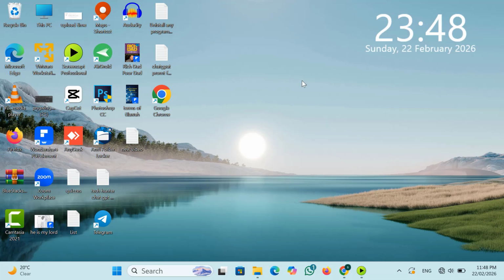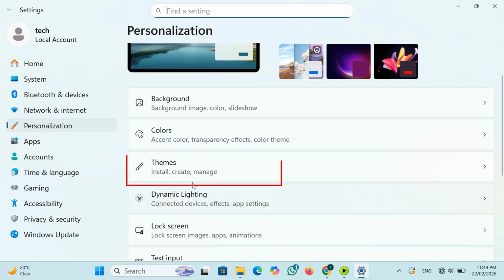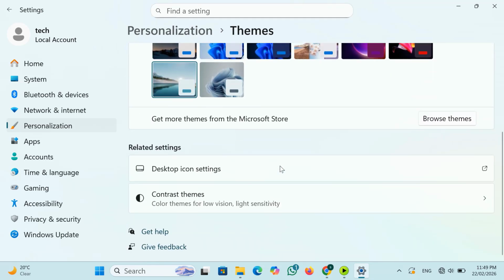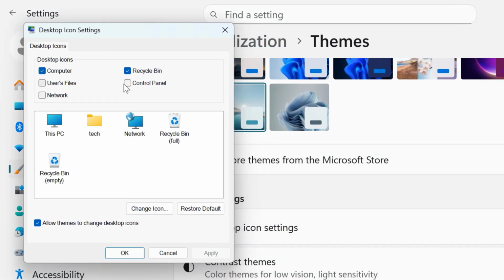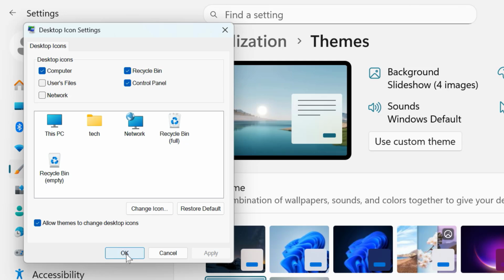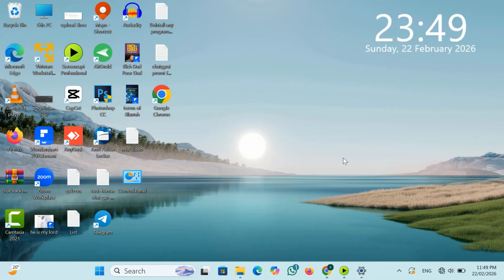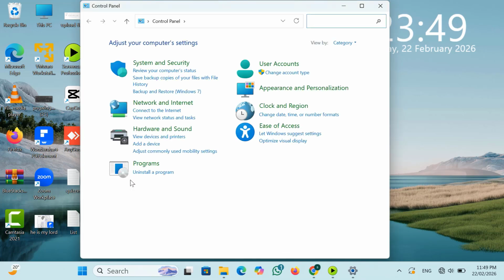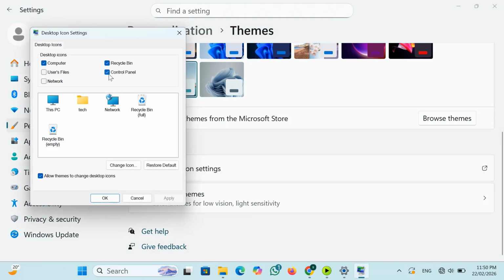How To Add Control Panel To Desktop in Windows 11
In this video, I’ll show you How To Add Control Panel To Desktop in Windows 11 step-by-step. If you're using Windows 11 and want quick access to the Control Panel directly from your desktop, this simple tutorial will guide you through the exact process in just a few minutes.

Even though Microsoft is gradually moving settings into the Settings app, the classic Control Panel is still very useful for advanced system configurations. Adding it to your desktop can save you time and make navigation much easier.

🔹 What You’ll Learn:

How to add the Control Panel icon to your desktop

How to create a Control Panel shortcut manually

Quick alternative method to access Control Panel

How to pin Control Panel for faster access

This tutorial is perfect for beginners and advanced users who want quicker access to system settings in Windows 11.